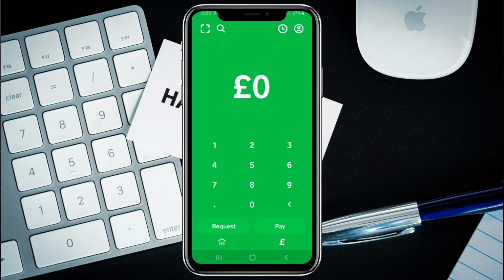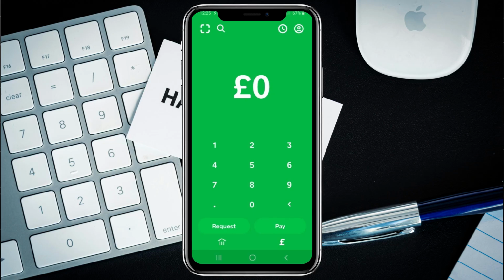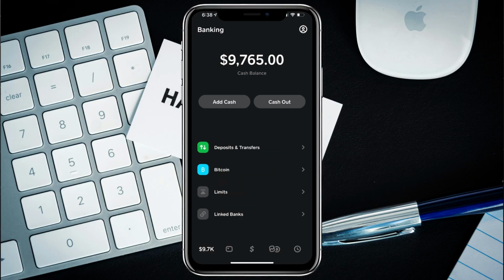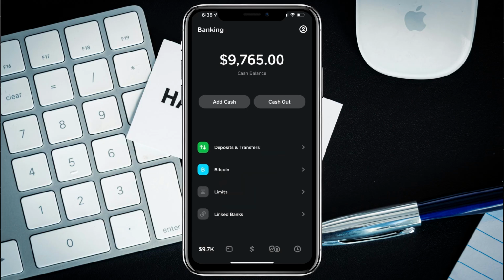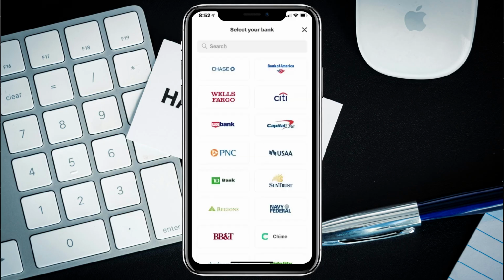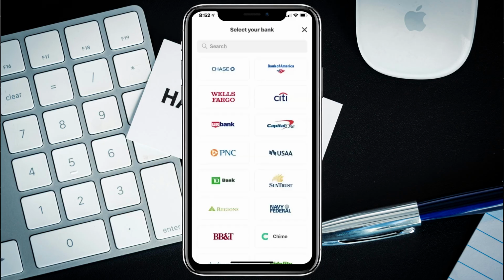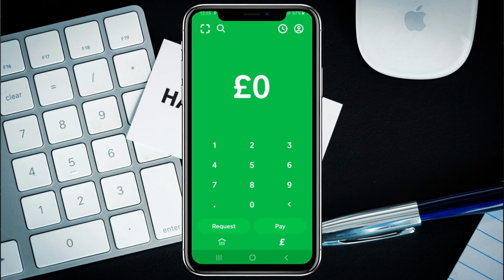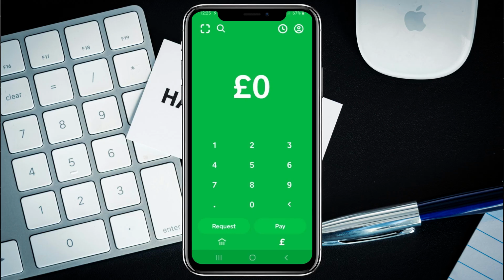How to Link a Bank Account to Cash App Without a Debit Card (2026) ✅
Want to link a bank account to Cash App without a debit card in 2026? In this video, I’ll show you how to add and verify a bank account using routing and account numbers, how micro‑deposits verification works, instant verification options (where available), and safe alternatives like using a prepaid account or Cash App’s Cash Card top‑up methods. I’ll walk you through each step, common errors to avoid, and tips to keep your funds secure—helping you connect banks to Cash App even if you don’t have a debit card.